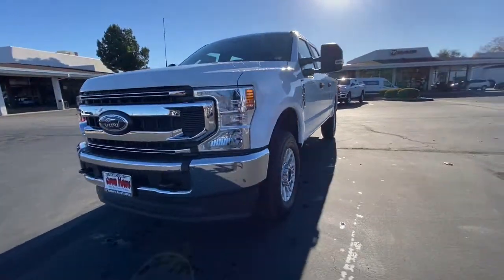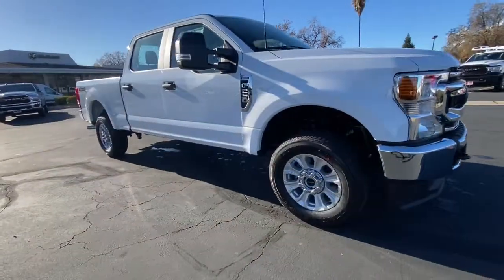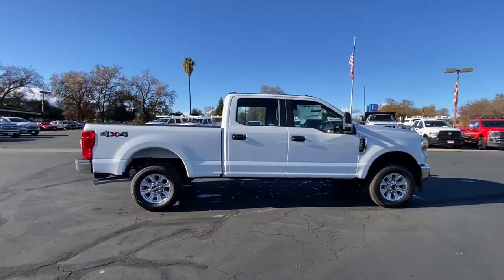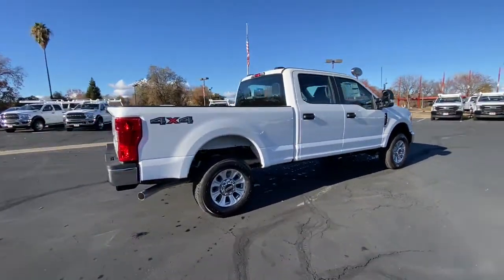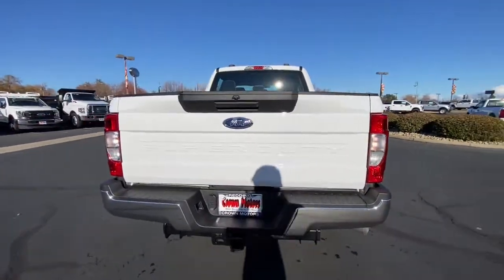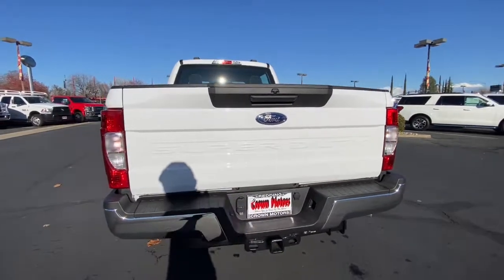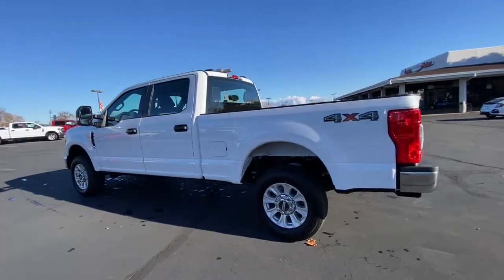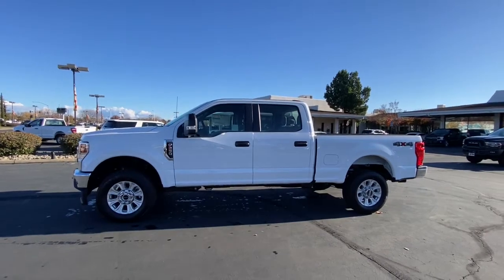2022 Ford Super_Duty_F-250_SRW Redding, Eureka, Red Bluff, Northern Corning California, CA 22F624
Oxford White New 2022 Ford Super_Duty_F-250_SRW XL available in Redding, California at Crown Motors Redding. Servicing the Eureka, Red Bluff, Northern California, Corning, CA area.
2022 Ford Super_Duty_F-250_SRW XL - Stock#: 22F624